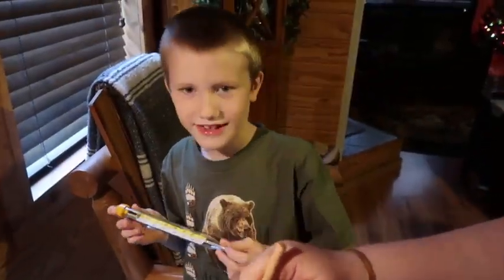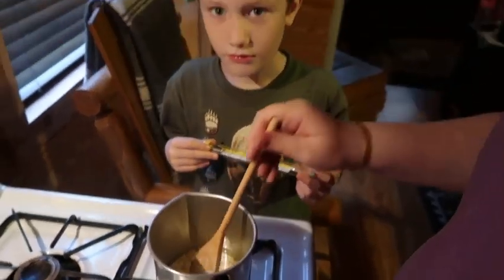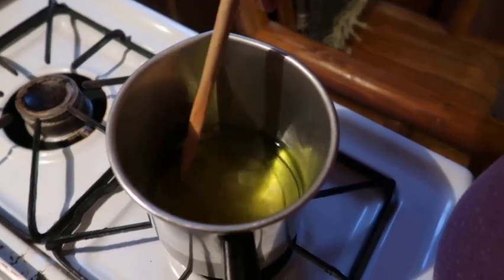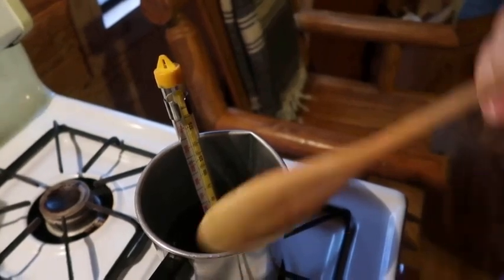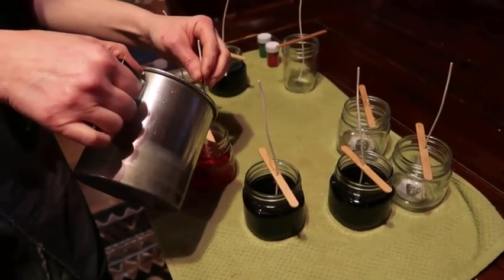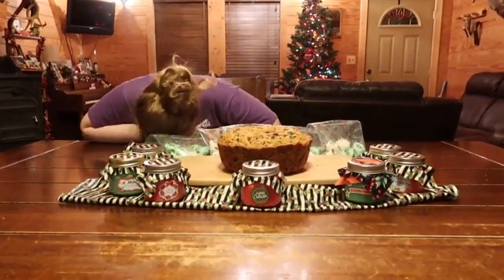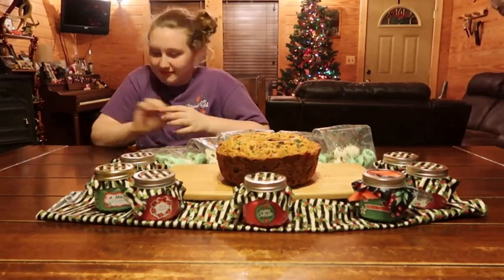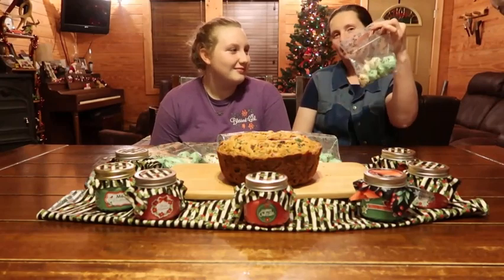Making Christmas Candles And I Like Fruitcake!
Hello friends, we hope each and everyone has a Merry Christmas and a Blessed Holiday Season. We hope you enjoy the video. God Bless!